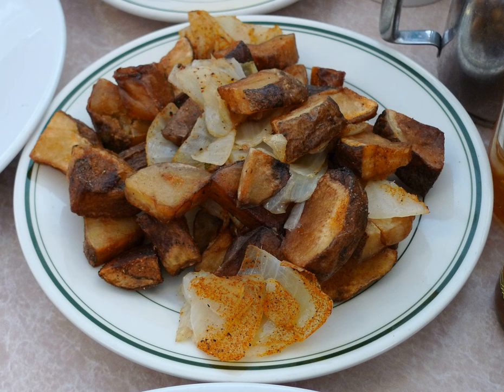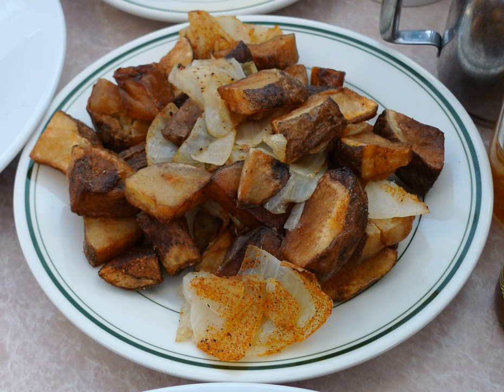Home fries | Wikipedia audio article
This is an audio version of the Wikipedia Article:
Home fries

SUMMARY
Home fries (US), house fries (US), American fries (US), fried potatoes (UK and regional US) or bistro potatoes (southeastern US) are a type of basic potato dish made by pan- or skillet-frying chunked, sliced, wedged or diced potatoes that are sometimes unpeeled and may have been par-cooked by boiling, baking, steaming, or microwaving.  They are sometimes served as a substitute for hash browns.
In North America, home fries are popular as a breakfast side dish.